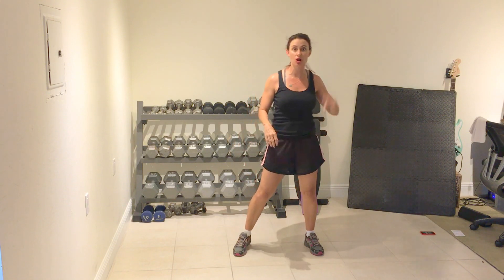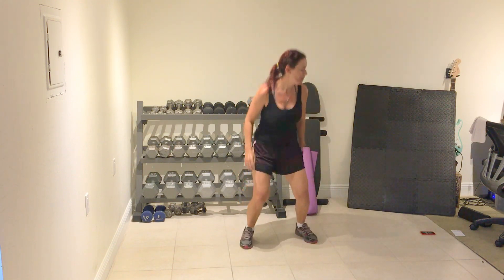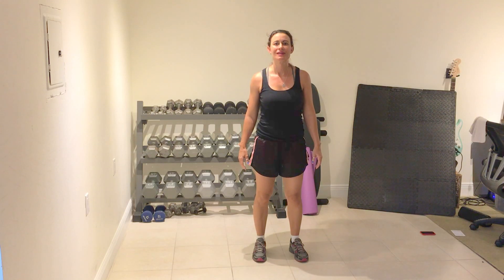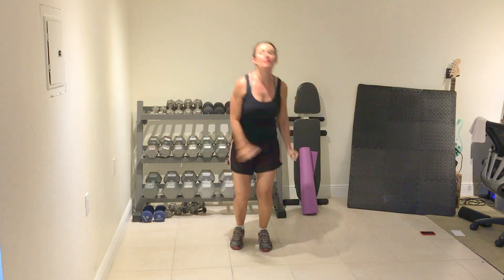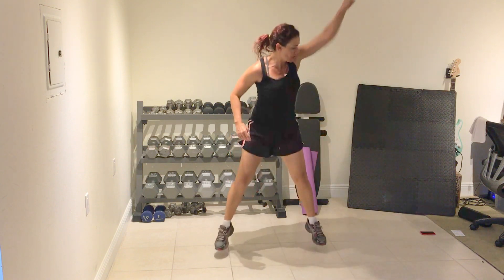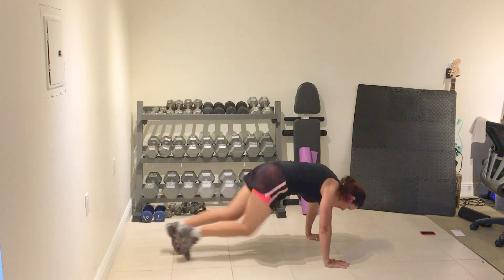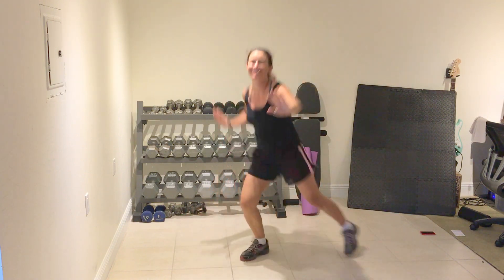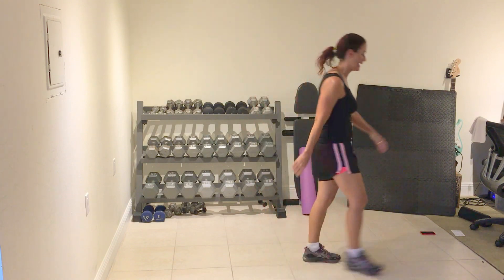WOW (Workout of the Week) - Tabata 2 - Round 2 of 5 | GETCATFIT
Round 2 of 5: This Tabata workout is a high intensity cardio workout that works your full body. Both low impact and high impact options available so appropriate for all fitness levels. Great for calorie burning, losing fat, and toning your whole body!